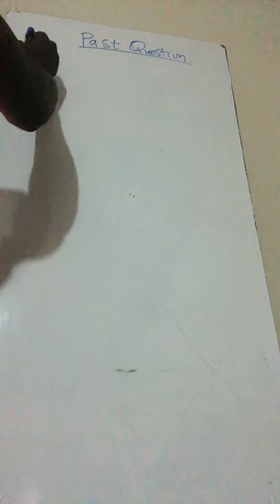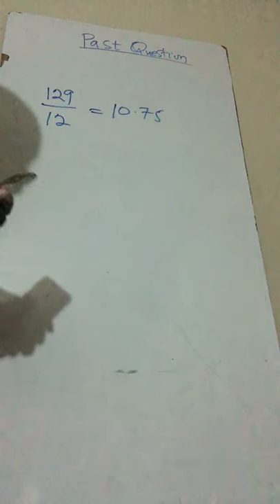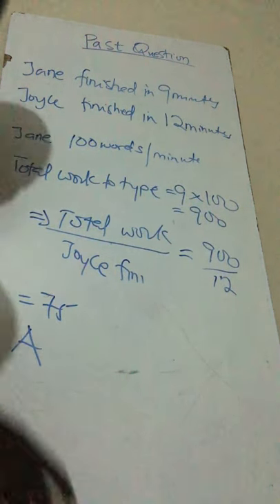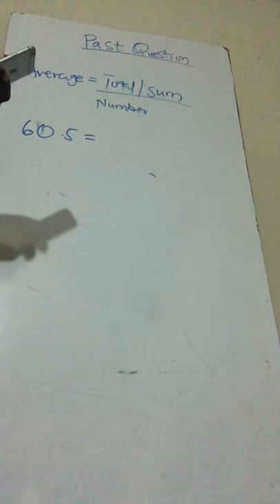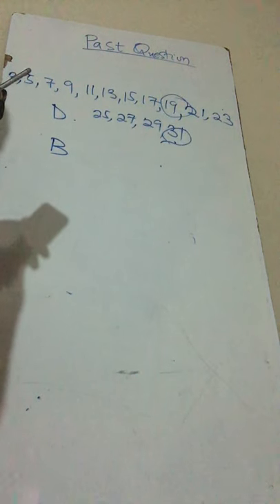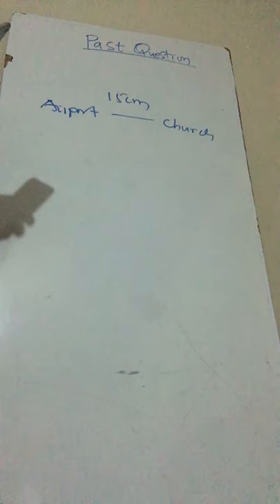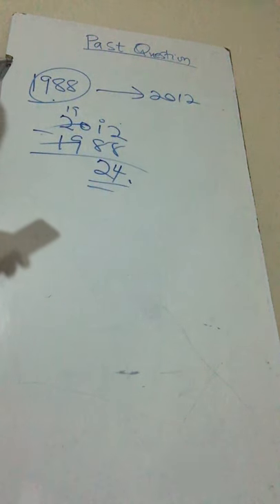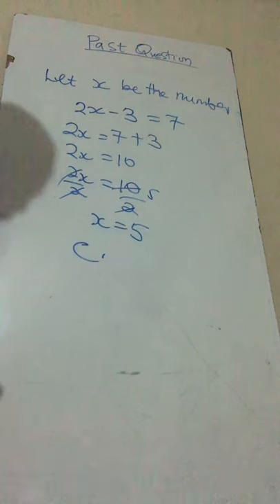SOLVED PAST QUESTION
MR. OPANKA SOLVES ALL THE 30 OBJECTIVE TESTS FOR SEPTEMBER 2019 NUMERACY TEST